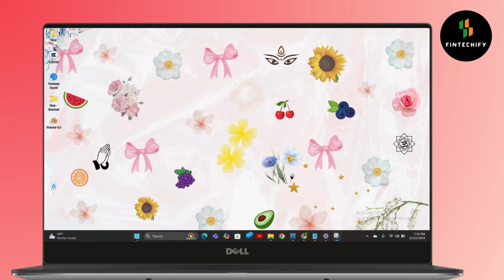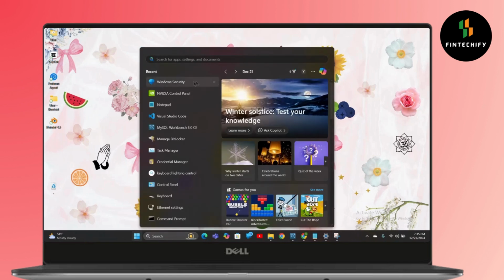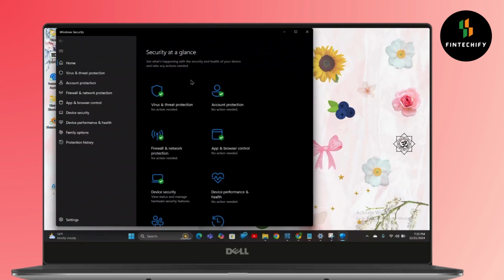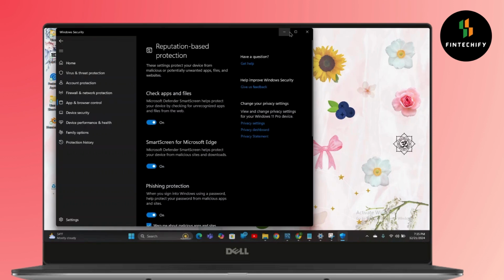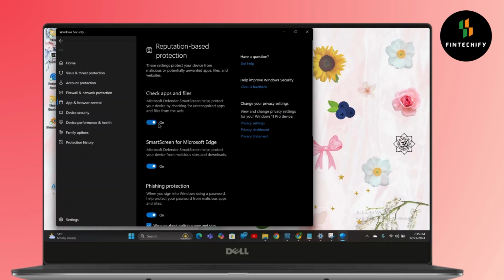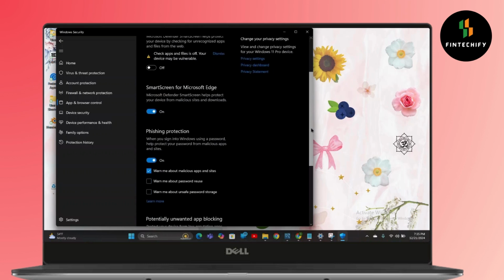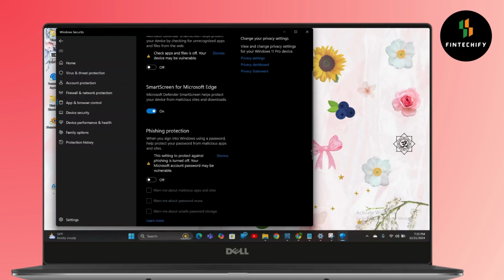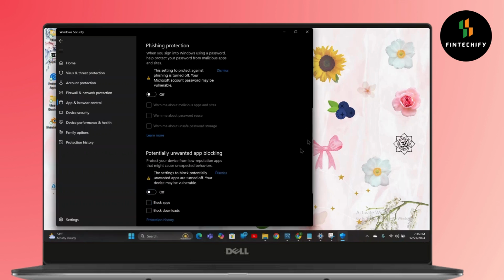How to Fix This App Can’t Run on Your PC Windows 10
Welcome to our guide on "How to Fix This App Can’t Run on Your PC Windows 10"! If you're encountering the error message stating "This app can’t run on your PC," this video will show you how to resolve the issue and get your app running without any problems. We’ll walk you through troubleshooting steps such as running the app in compatibility mode, adjusting system settings, and checking for updates to ensure smooth installation and functionality on your Windows 10 PC. If you're tired of this error preventing you from using your favorite apps, follow along for a quick and easy solution.

What You'll Learn:

How to fix "This app can’t run on your PC" error on Windows 10
How to run apps in compatibility mode
How to check for system updates and drivers
Step-by-step guide to resolving app installation errors
How to adjust security and settings to allow app installation
Timestamps: 00:05 Introduction to "This app can’t run on your PC" error 00:20 How to run an app in compatibility mode 00:40 Checking system updates and drivers 00:55 Adjusting settings to allow app installation 01:10 Final troubleshooting steps for resolving the error